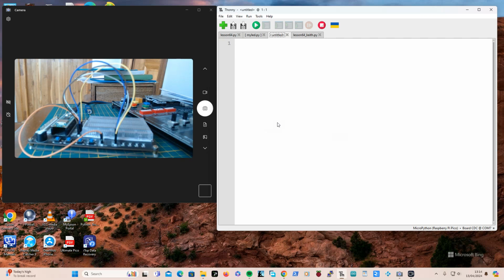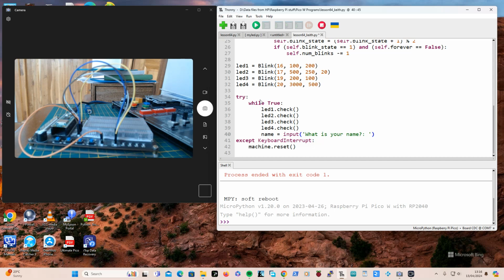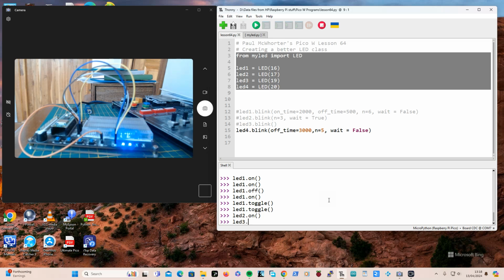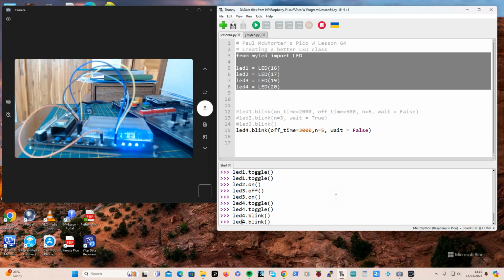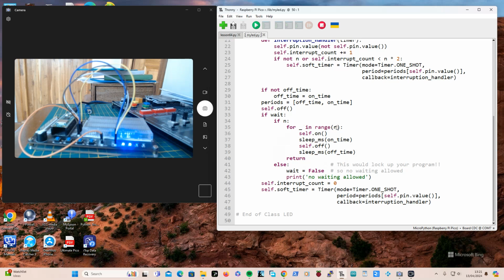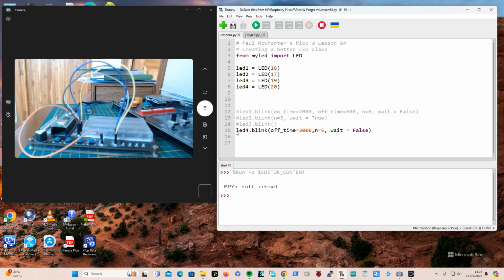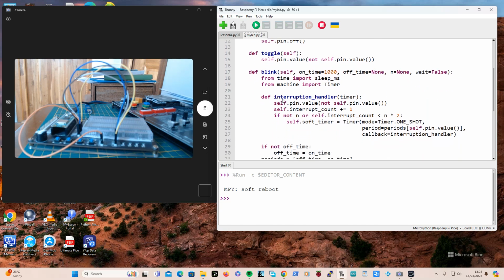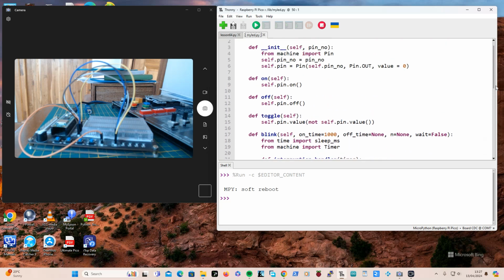My video for Paul McWhorter's Pico W Lesson 64 - LED Class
This video expands on Paul's LED class.
I also showed Keith's solution and said why I didn't like it.